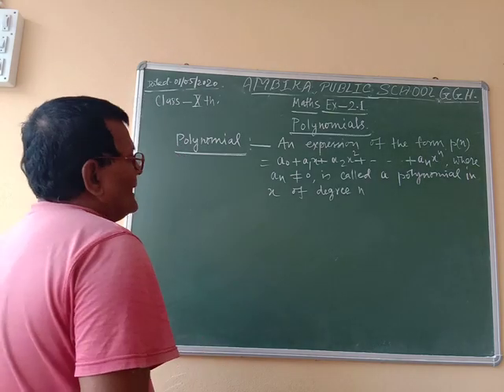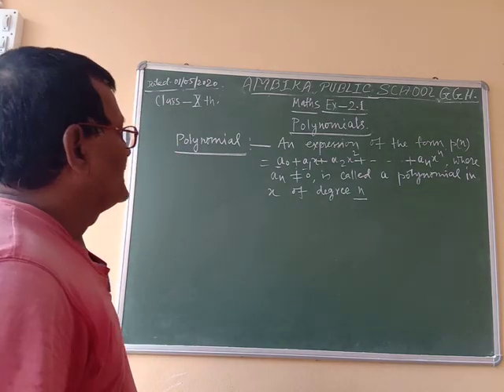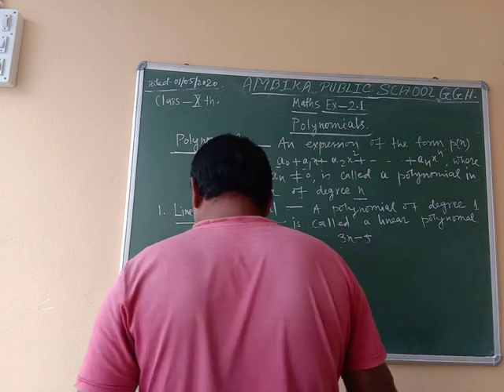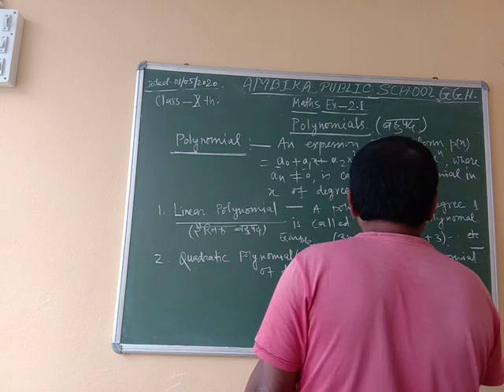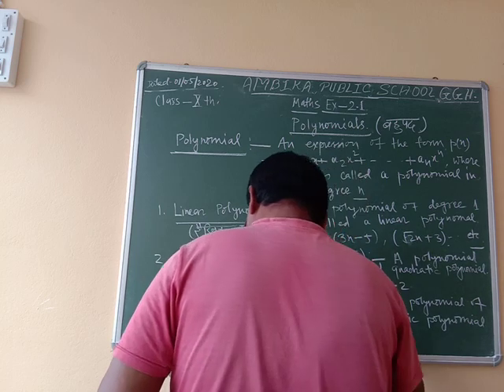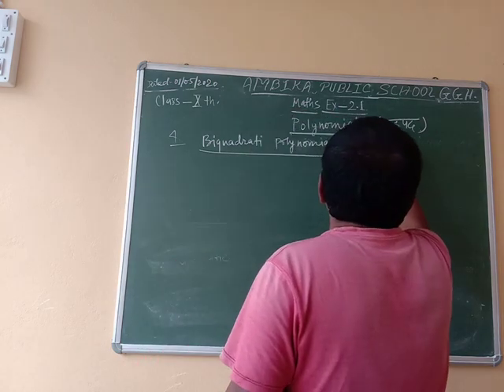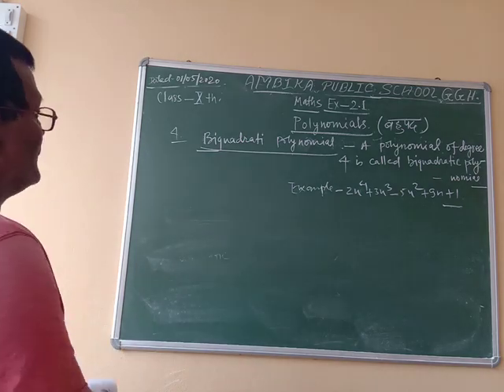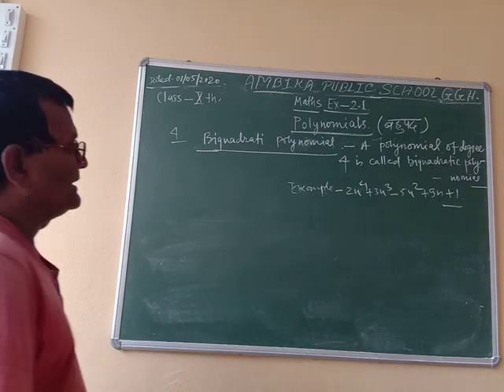APS |Class-10|Day-13|Math|Real Number -Part 12|by S.B.Singh